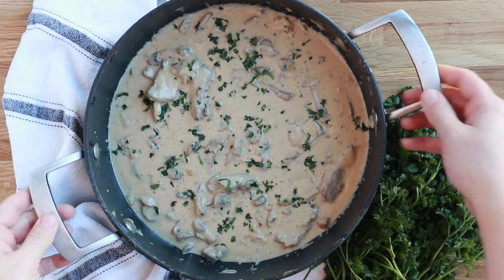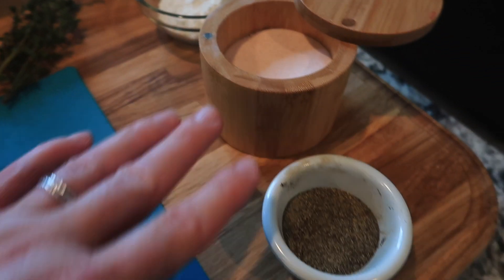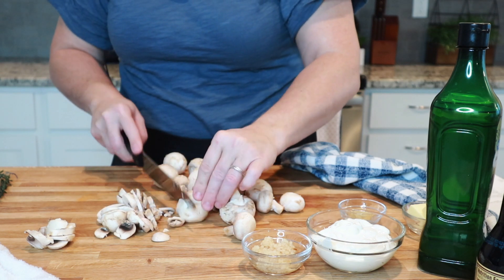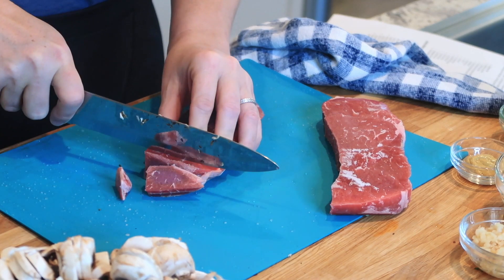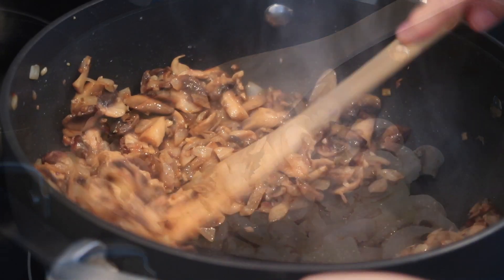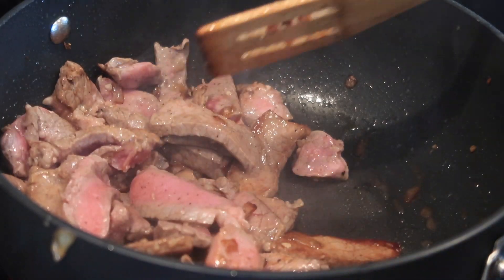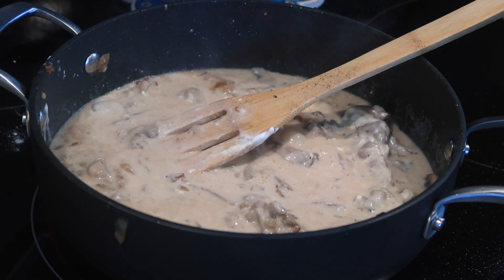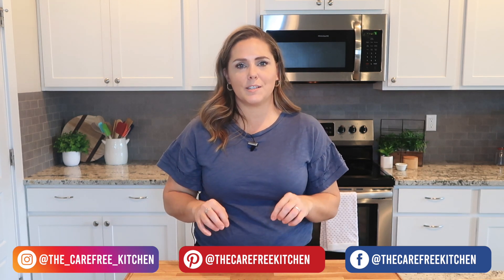Classic Beef Stroganoff Recipe - The Creamy Classic You've Forgotten About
This classic Beef Stroganoff recipe makes a rich, creamy and hearty meal that everyone loves in less than 30 minutes.  It's got juicy strips of steak, sliced mushrooms, and the most mouthwatering sour cream gravy - all made in just one pan.

Beef Stroganoff is one of those timeless comfort foods that just so happens to be incredibly quick and easy to throw together, too.  With just a quick sear of your beef and mushrooms and a simple sour cream-based sauce, you're well on your way to having this kid-friendly meal on the table.